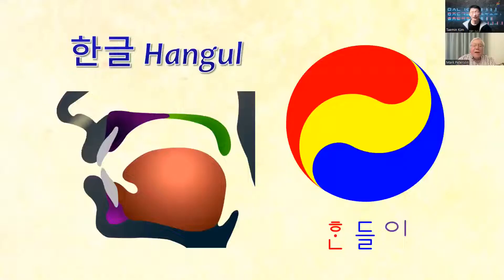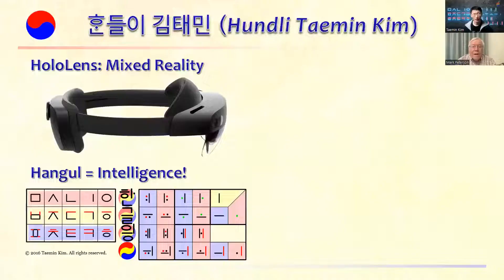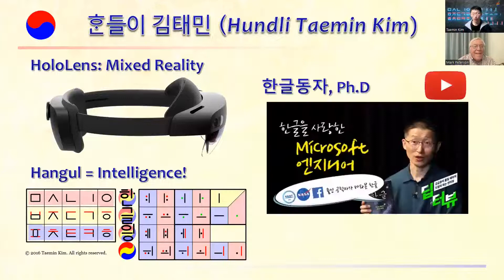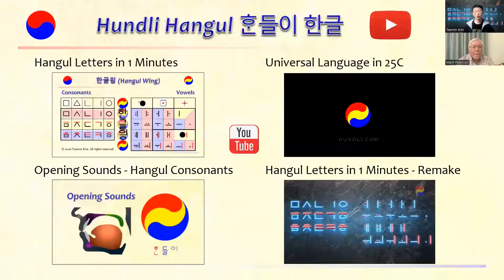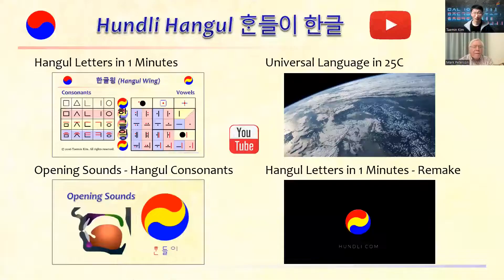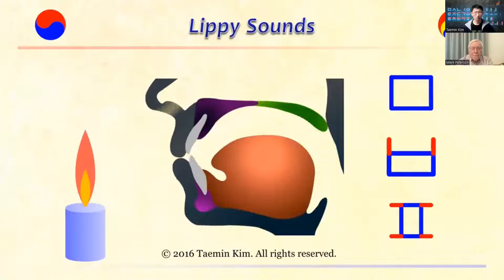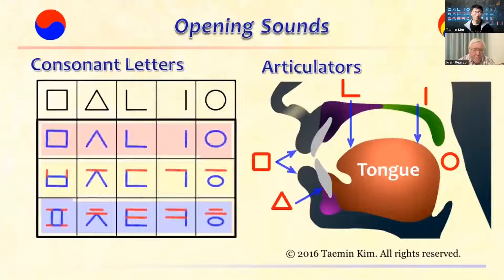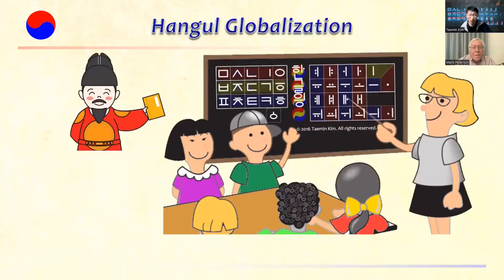Hangul Day with Prof. Mark Peterson 2022 (feat. Squid Game)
Mark Peterson, professor emeritus at Brigham Young University, is a renown expert of Korean study running The Frog Outside the Well Research Center
Hundli introduces his Hangul acquisition method and kicks off Hangul activities over the world.
11:10 Squid Game is originated from Hangul.
Thanks Prof. Mark Peterson for your great interest in Hundli Hangul!

Contents
0:00 Introduction
0:22 Introduction to Taemin Kim
2:41 Hundli Hangul Activities on YTN
4:11 Hundli Hangul YouTube channel
4:22 Universal Language in 25C
5:06 Hangul Letters in 1 Minute - Remake
6:48 Opening Sounds - Hangul Consonants
10:23 Books: 한글 - Teaching Sounds, 한글 - 소리의 가르침
10:50 Squid Game is originated from Hangul.
11:20 Hangul Globalization